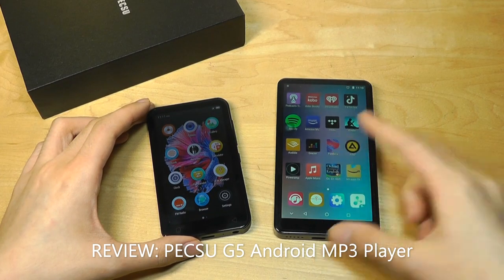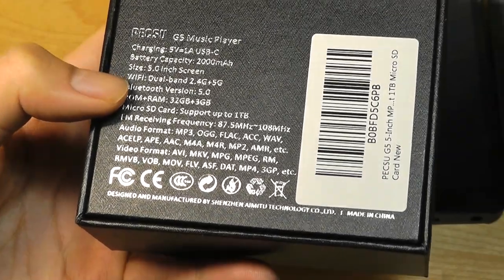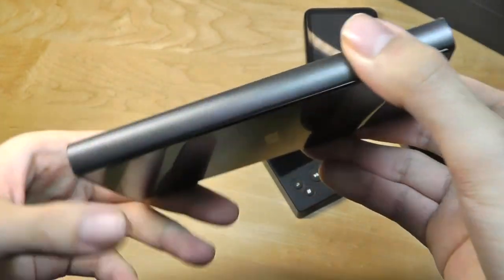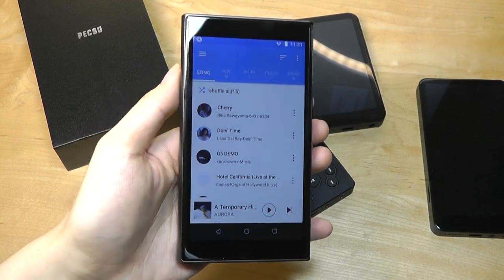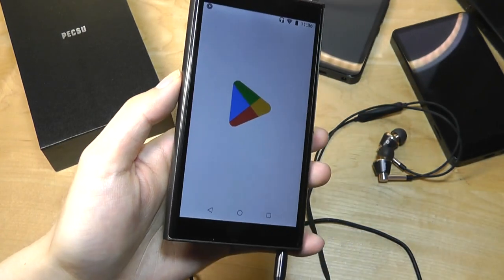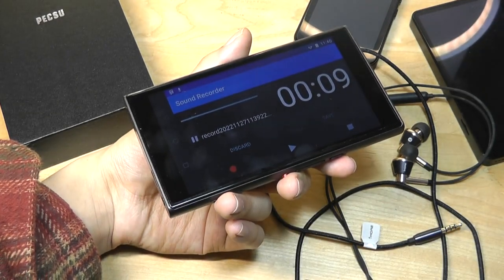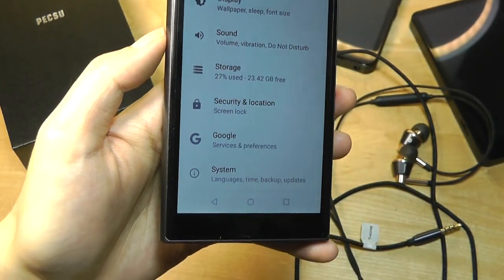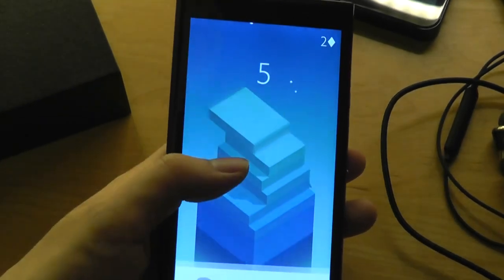REVIEW: PECSU G5 Android HiFi MP3 Player - PS5 Successor? WiFi + Bluetooth DAP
Closer look @ the PECSU G5 HiFi DAP (Digital Audio Player)
Other models

Details:
🎗 【 Google Play Store Supported 】Google Play Store is pre-installed in this MP3 player, you can download and install any music applications in Google Play Store and get updates when needed. Please be informed that the system is based on Android 8.1, any app requires higher O.S. version will not be compatible.

🎗 【 Octa-core & 32GB ROM+3GB RAM 】G5 music player is equipped with a true Octa-core 64-bit MTK chipset, and it has in-built 32GB ROM and 3GB RAM with a micro SD card slot, support up to 1TB micro SD card.

🎗 【 5-inch & Metal Frame Glass Back 】5-inch screen with full touchscreen and 1080P HD video playback, which brings you an unparalleled viewing experience and easier operation, and this mp4 player uses a unique metal frame and tempered glass back cover design.

🎗 【 Dual-band WiFi & 2-Way Bluetooth 5.0 】Dual-band WiFi, both 2.4G & 5G, offers stable and high speed data transfer and downloading. Bluetooth 5.0, with full-featured two-way transmission offering perfect connection to Bluetooth speakers, earphones, car audio systems and home theater.

🎗 【 2000mAh LCO Battery 】With built-in pure LCO battery, it will last longer than other normal battery of same capacity. 100% battery can be used to play music for about 15 hours or video for about 5 hours continuously (Lab. Data), and it takes 2~3 hours for a fully charge, which meets the needs of daily use.

🎗 【 One-Key Recording 】We are the first brand to add one-key recording function on this Android Music player, just long press the red button for 3 seconds, it will starts recording immediately, easy to capture the memorable & essential sound at any time.

PECSU is dedicated to the development of a basic mp3 and pure Android music and video device without communication, suitable for the 5-99 years old group, you can play music and watch videos anytime and anywhere without being disturbed by various messages and work, and truly enjoy your leisure time outside of work. Till now, we have already developed 5 devices: Basic: Q7, Q7S, Android: P5, P5S and G5.

When you want to listen to FM radio, a wired headset is necessary, which can be used as an antenna.

When you are using recording function, you can switch the sound quality according to your needs by clicking on the menu button in the top right corner.

Model: G5
Processor: MTK 6753
Input: 5V=1A
Earphone Jack: 3.5mm
Battery Capacity: 2000mAh
Charging Time: 120 Minutes
Internal Memory: 3G RAM+32GB ROM
Extended memory: Micro SD/TF card(format:FAT32/EXFAT), maximum support 1TB
Single Weight: 180g
WIFI: 2.4G+5G Dual-band WIFI
Recording format: 3Gpp
Ebook Format: TXT, PDF, EPUB, FB2,DOCX, MOBI
General Music Format: MP3, OGG, APE, FLAC,WAV, AAC, M4A, WMA

What's in the Package:
1×G5 MP3 Player, 1×Manual ,1×Screen Protector ,1×Type-C Charging Cable ,1×USB-C to USB-A Converter, 1×Micro USB to USB-A Converter

MP3 Player with Bluetooth and WiFi, Pecsu 5" Full Touchscreen Android Music Audio MP4 Player Supports Google Play Store, Spotify, Pandora, with Speaker, One-Key Recording, Expandable Up to 1TB